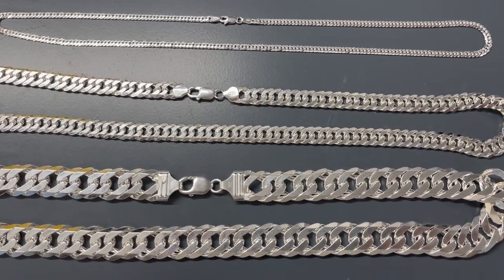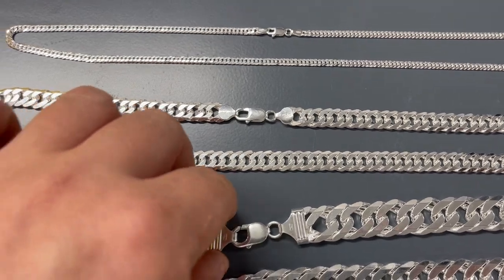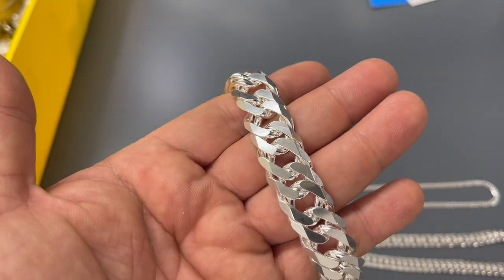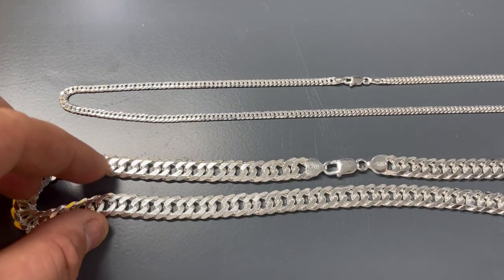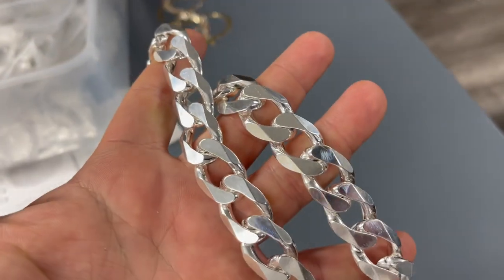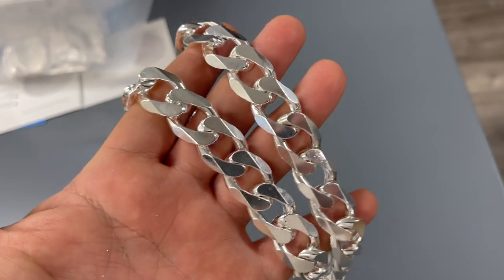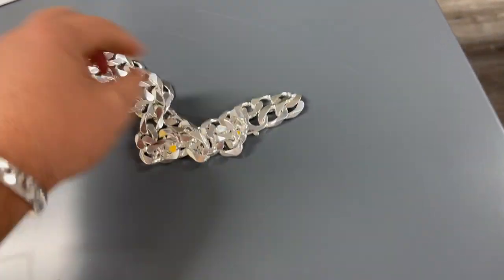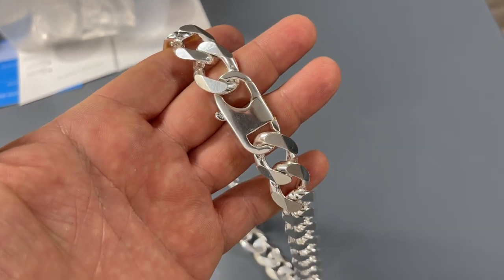New Harlembling Tight Curb Link Chains! Tightest Link Solid 925 Sterling Silver Italian Chain!